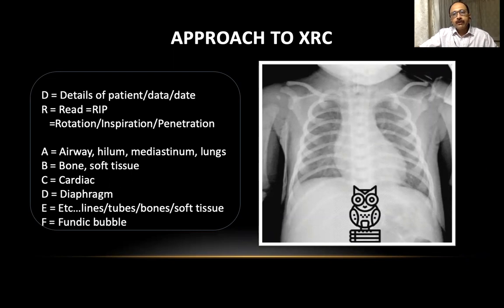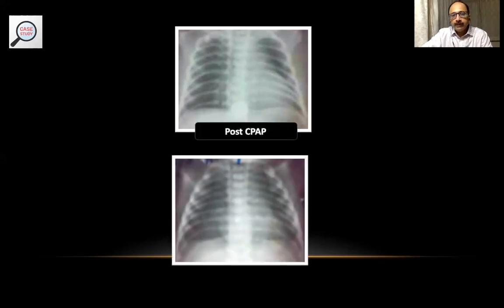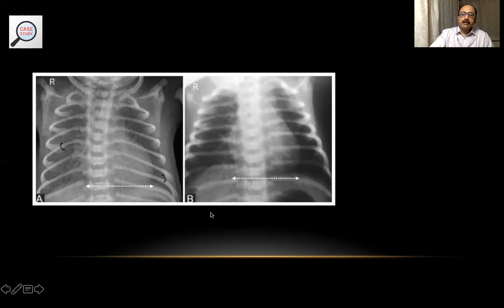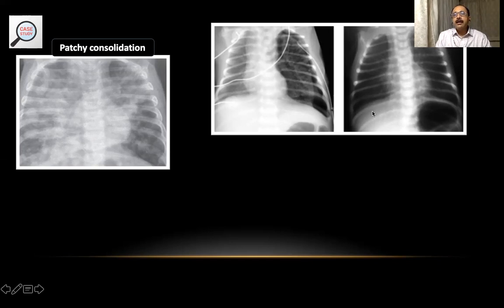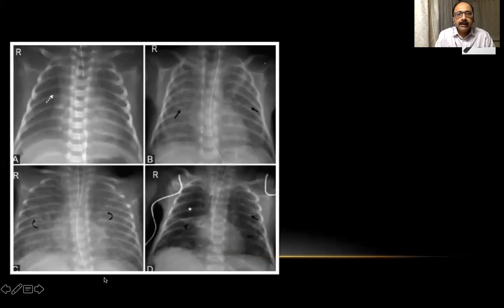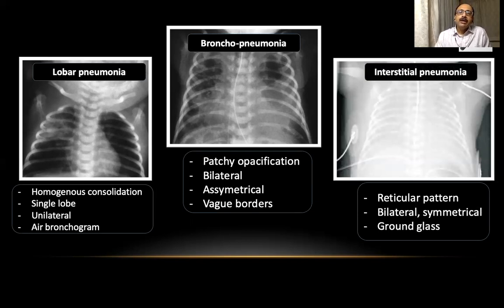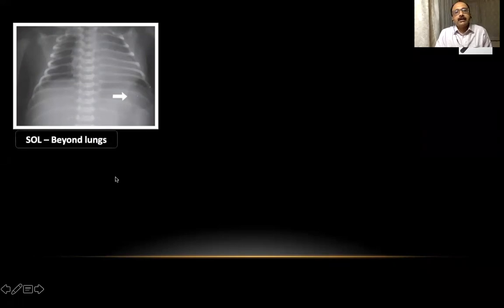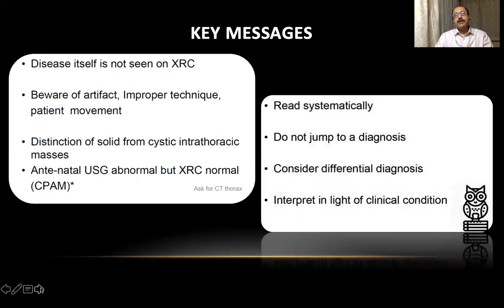Reading a chest x ray in a newborn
Pat 2: In this webinar Dr. Rishikesh Thakre details a structured and an algorithmic approach in reading the chest x ray of a newborn